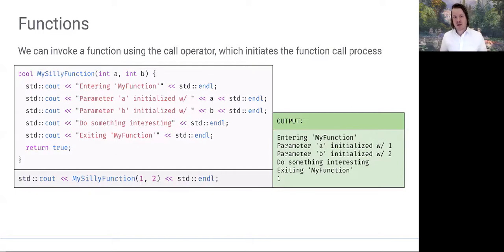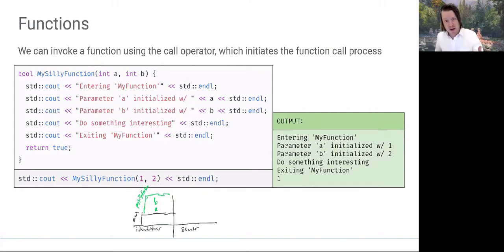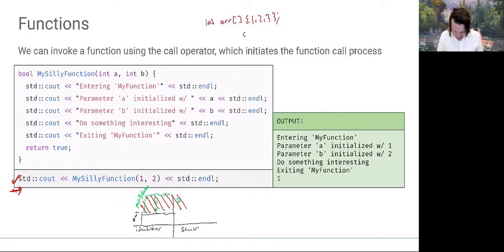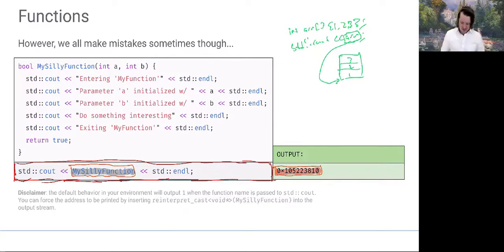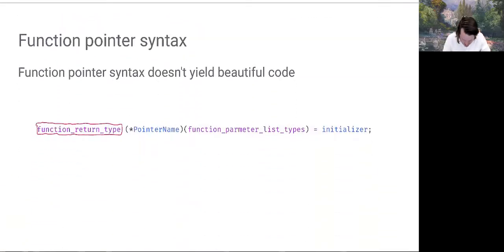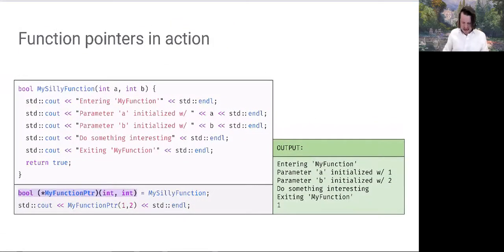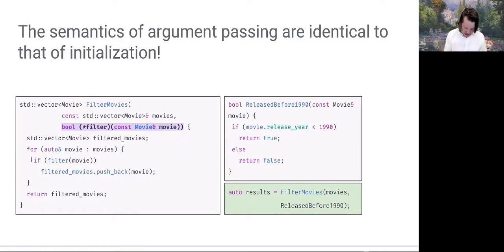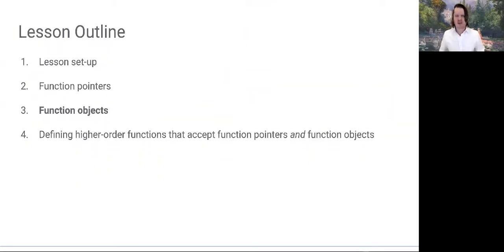0428: Function pointers